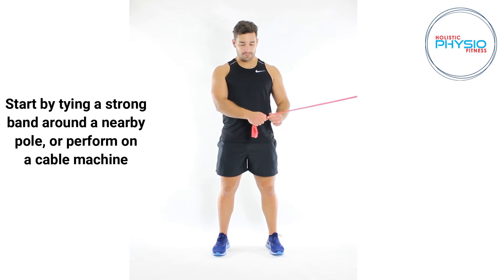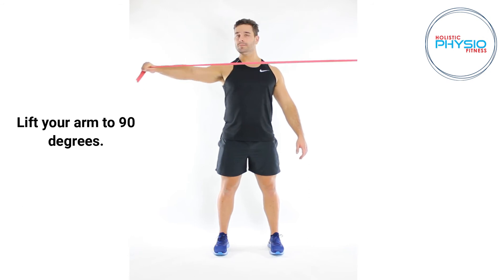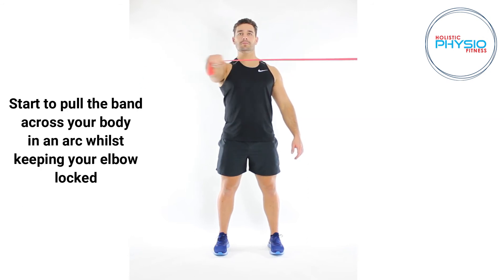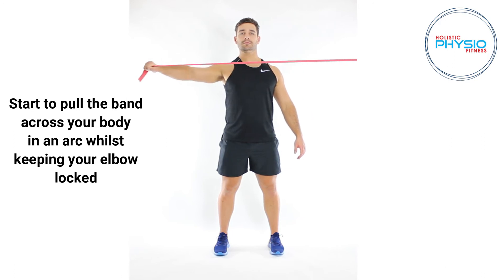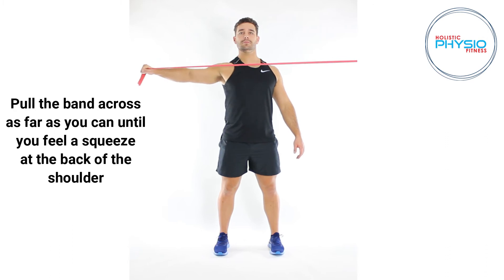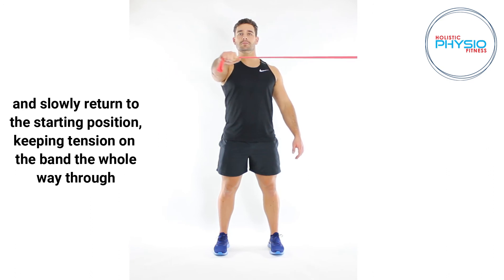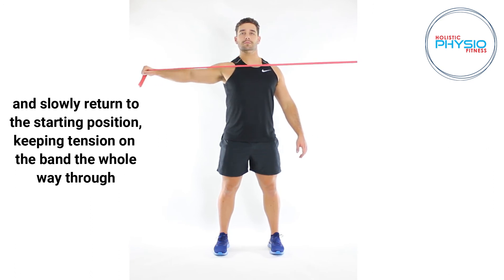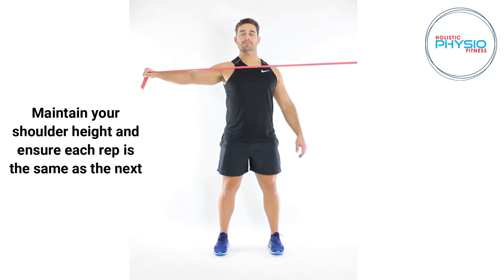Reverse flys (with theraband)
Great for the activation of your posterior deltoids which are usually imbalanced when compared to the anterior deltoid. Due to much of our movements recruiting the anterior deltoids on the front of our shoulders, it is important to exercise the posterior deltoids at the back of the shoulder in order to create more of a balance between front and back.